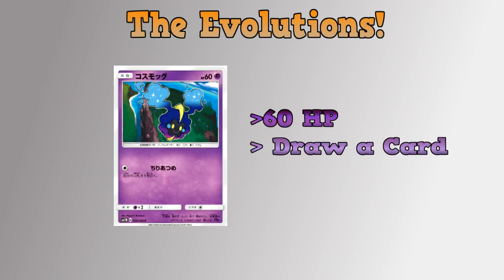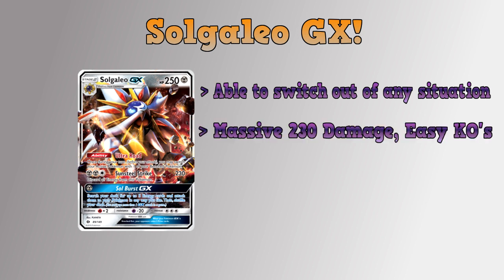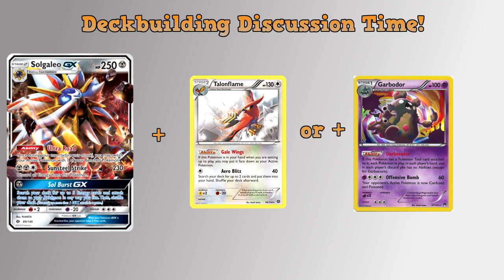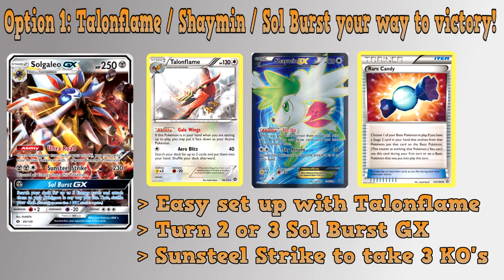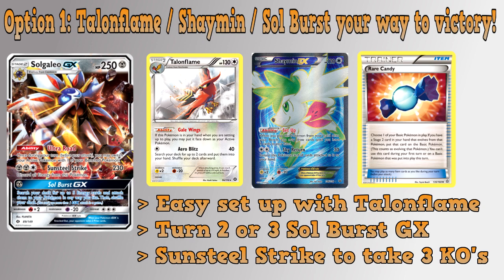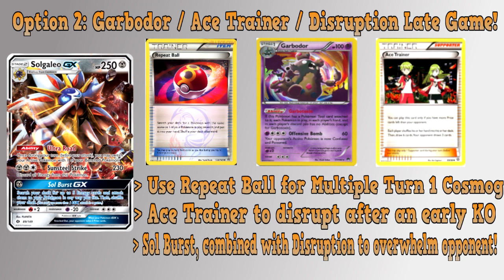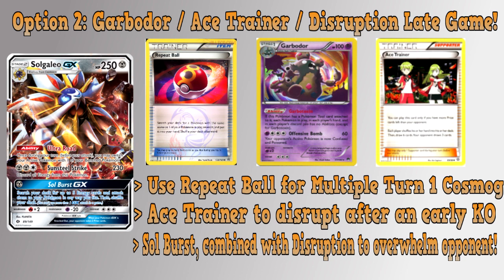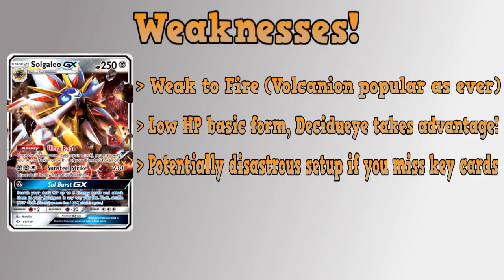Solgaleo GX - Pokemon TCG Sun & Moon Deckbuilding!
Welcome to another new weekly show everyone, this time Bodhi sits down to discuss deckbuilding in the Sun & Moon TCG Format. For the 4th episode, Bodhi discusses Sun & Moon TCG card Solgaleo GX and its potential partnerships with Talonflame & Gardobor from the Pokemon TCG Standard Format!